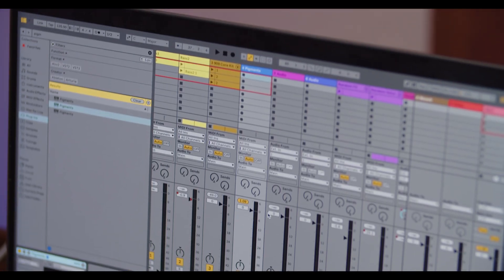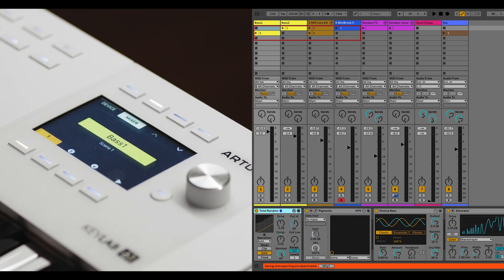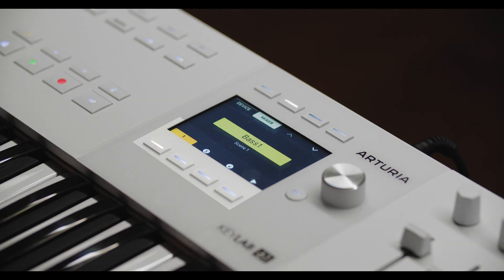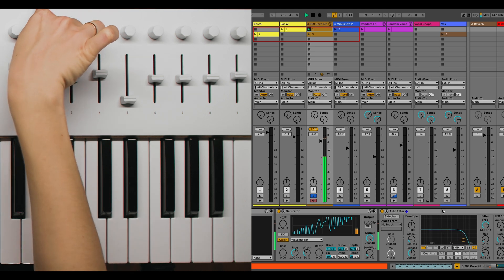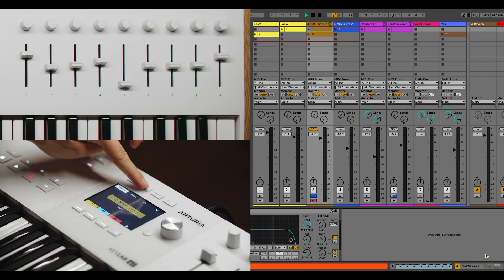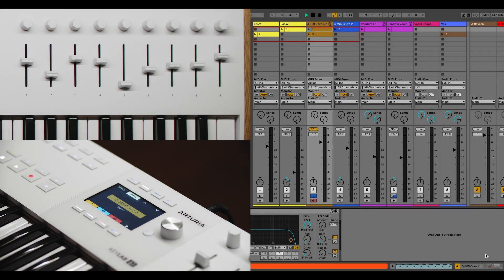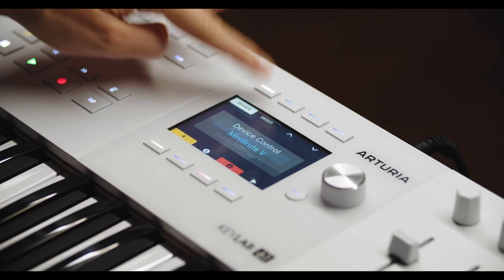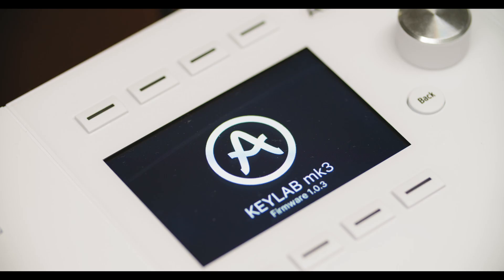KeyLab mk3 | How to Control Ableton Live on Windows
Learn how to unleash the full potential of Ableton Live with KeyLab mk3. Lena demonstrates how the dedicated DAW mapping provides seamless connectivity, letting you launch clips, play melodies, tweak your mix effortlessly, and more.

_CHAPTERS
00:00 Intro
00:38 Session / Arrangement View
01:04 Connect KeyLab mk3 to your computer
01:43 Main Encoder
01:56 DAW Command Buttons
02:14 Contextual Buttons
03:37 Faders and Knobs
05:19 Pads
06:35 Secondary Functions of Main Encoder
07:41 Outro

_CREDITS
Presenter Lena